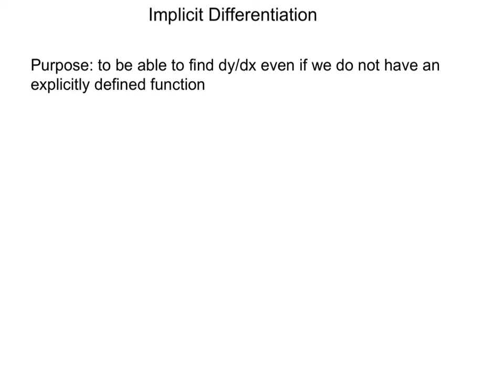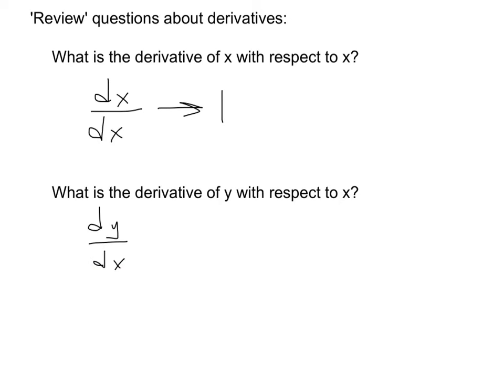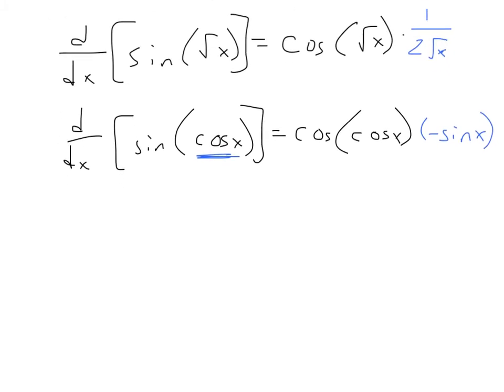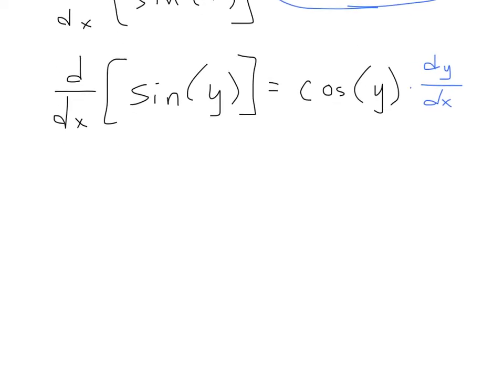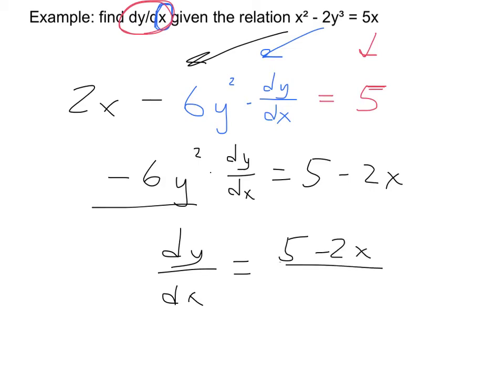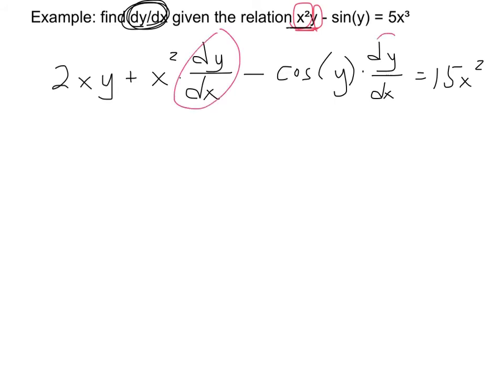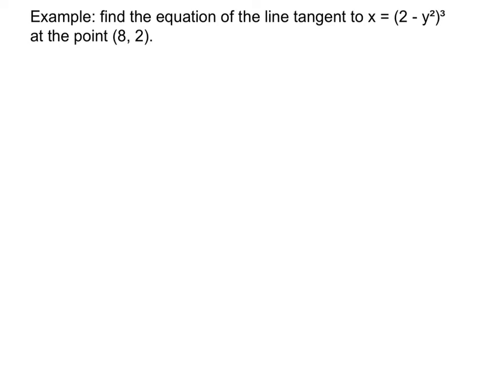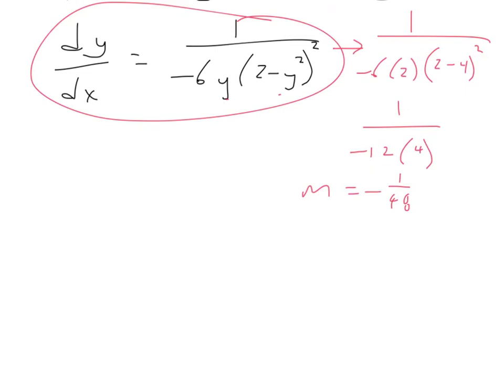2.10B - Implicit Differentiation